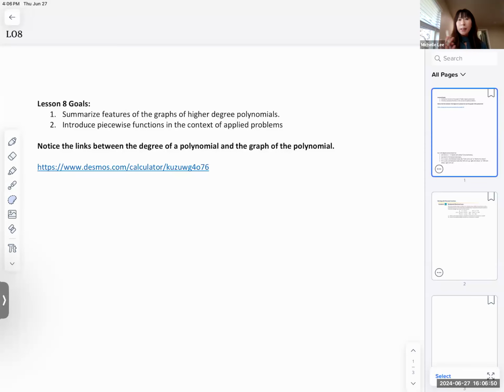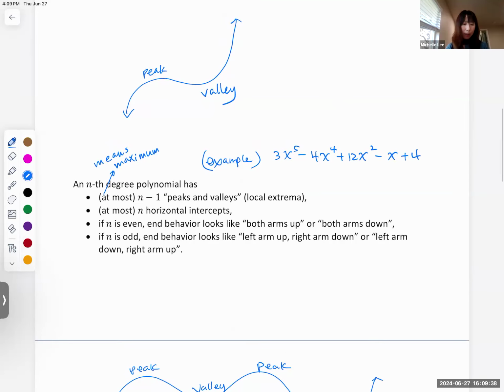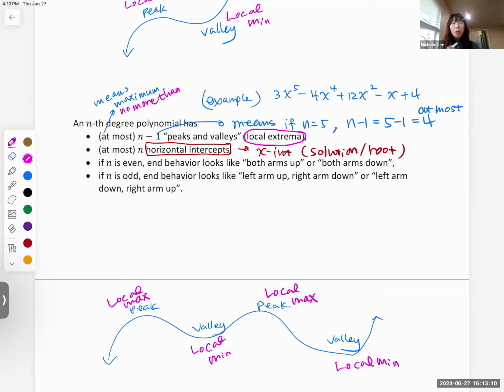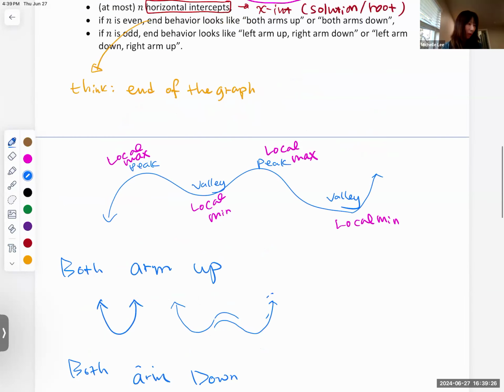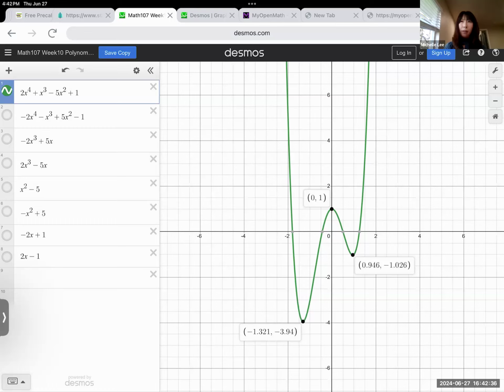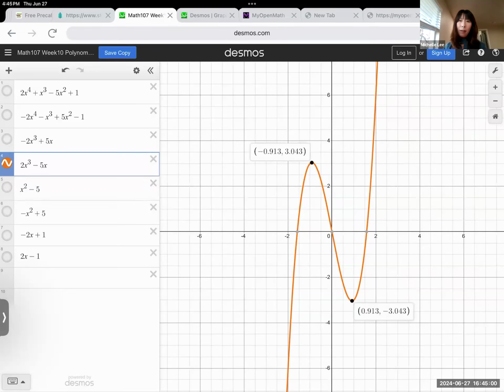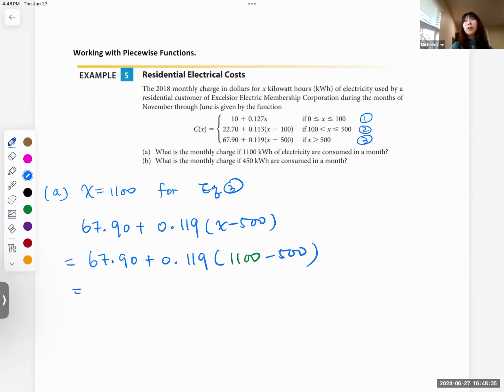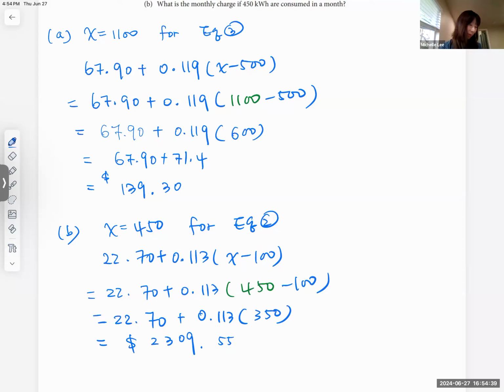Lesson 8 Higher Degree Polynomials & Piecewise Functions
1. Summarize features of the graphs of higher degree polynomials.
2. Introduce piecewise functions in the context of applied problems